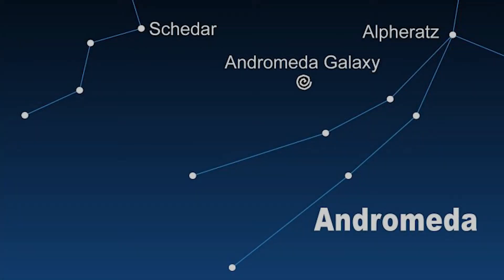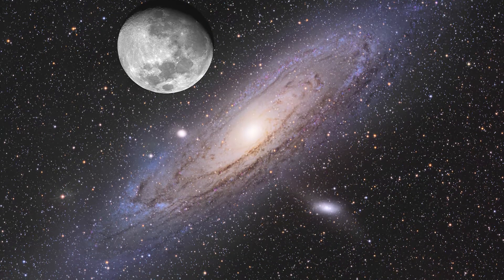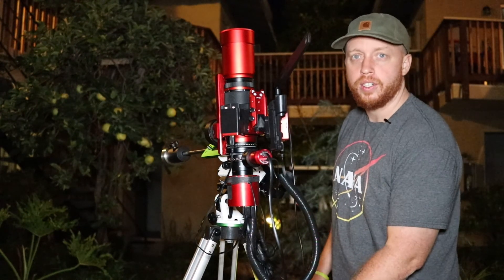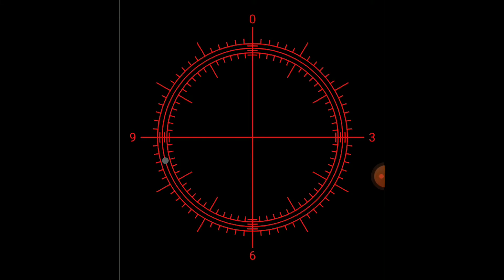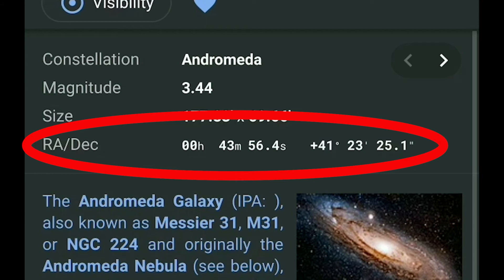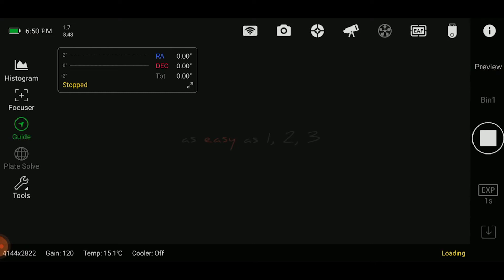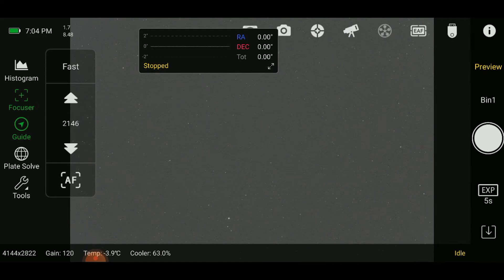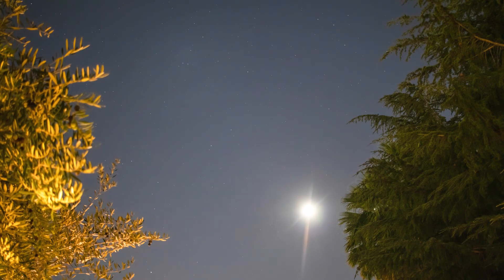WILLIAM OPTICS Redcat 51, M31, OH MY!!!!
Happy to present this as my first YouTube video, Hope you all Enjoy!

In this video I go over a brief description of what Andromeda (M31) is and a quick tutorial on how I find my target with this setup.

✨🔭Telescope: William Optics Redcat 51
📸Imaging Camera: ZWO Asi294MC Pro
🔍Filter: Optolong L-pro
📷Guide Camera:
Asi174mm mini / ZWO O.A.G
⚙Focuser: ZWO Electronic Focuser
💻Controller: ZWO AsiAir Plus
🔭Mount: Sky Watcher Star Adventurer 2i

Image Sequence:
90x180sec lights
(4.5 hours)

HASHTAGS#️⃣